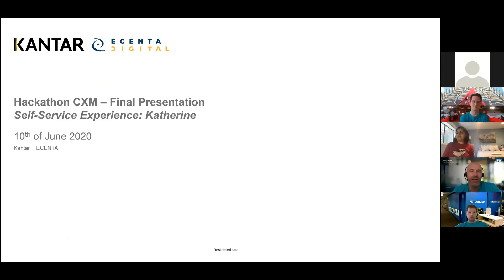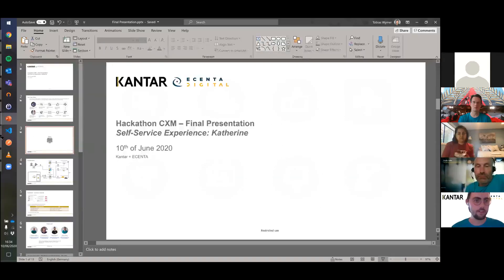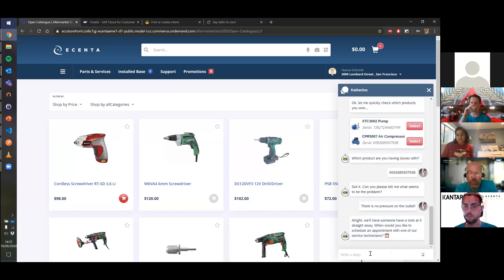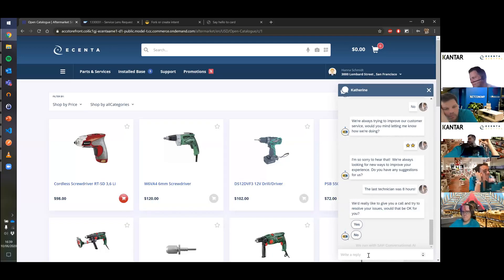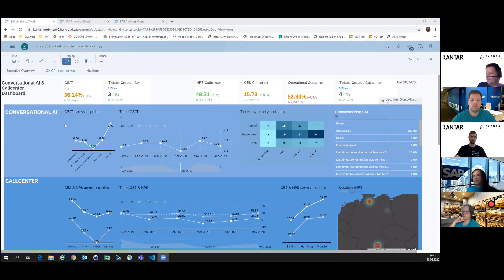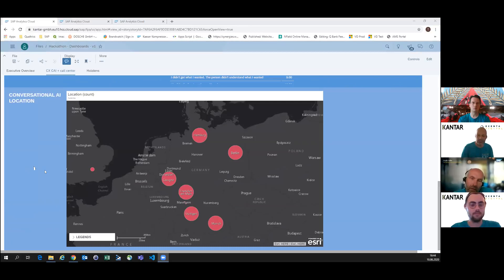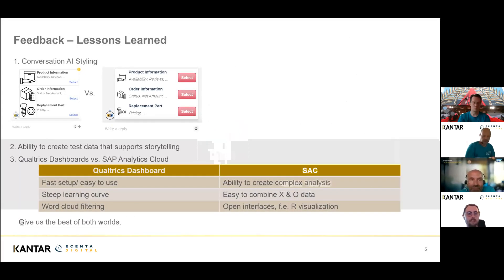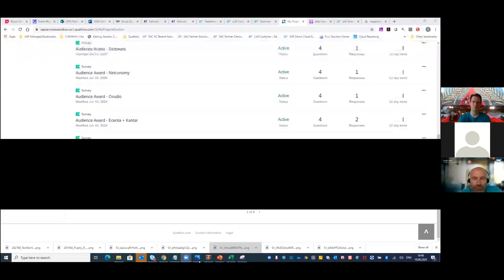ECENTA Hackathon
ECENTA and Kantar delivered an outstanding joint solution during SAP Hackathon CXM in EMEA. Proud we won the “Innovation Award” and made 2nd place in the prestigious “Audience Award”. This solution can change the way companies interact with their customers – more efficiently and very human – TODAY!